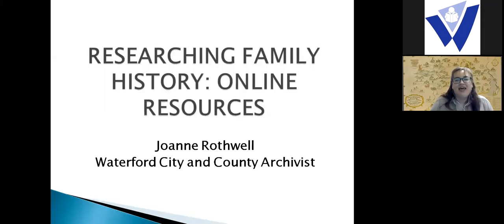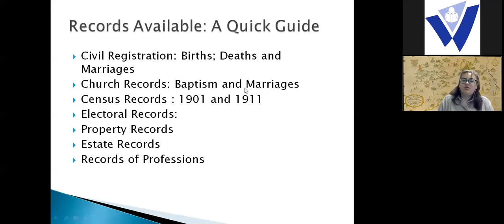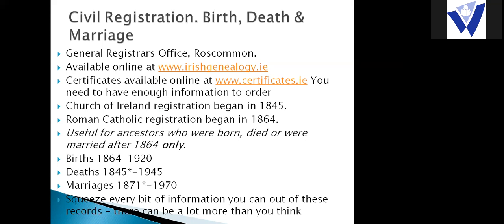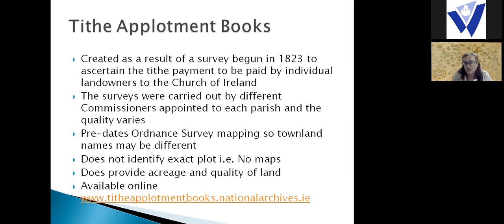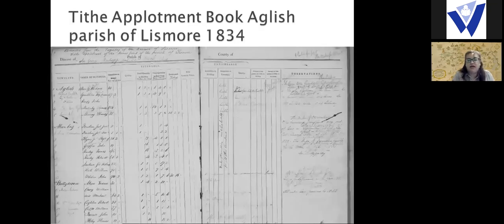Researching your Family History with Joanne Rothwell, Archivist, Waterford City and County Council.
For Heritage Week 2021, Waterford City and County Council Archivist Joanne Rothwell delivered a talk for those interested in researching their family history.

Ideal if you have been thinking about looking into your family’s story but don’t know where to begin, take this opportunity to learn more about the resources available to you online through your local Archives Office and Library and learn how to get started.